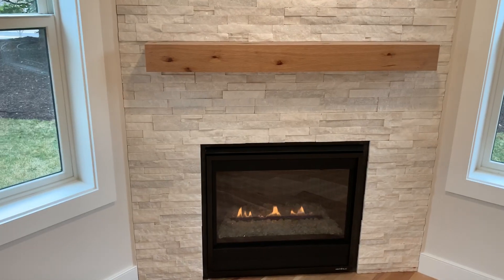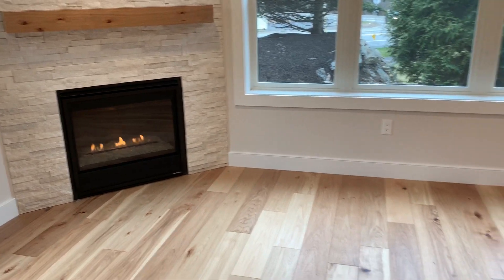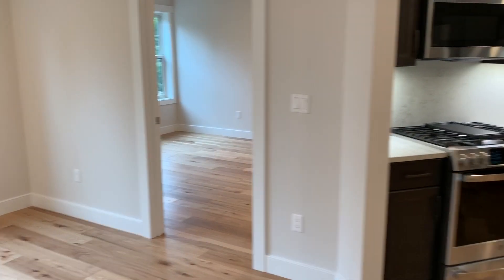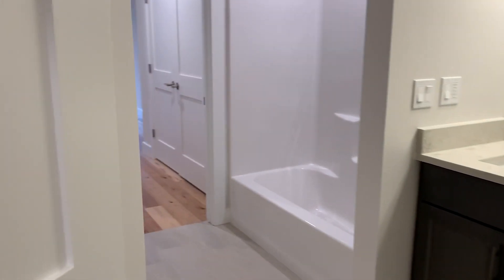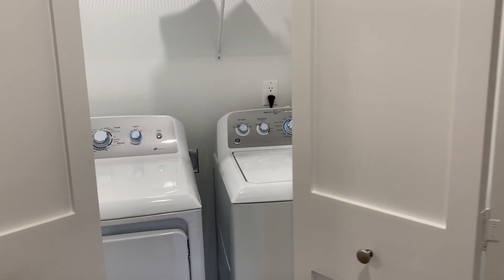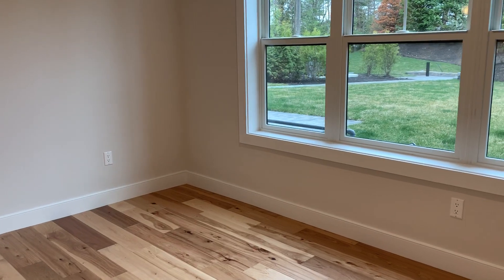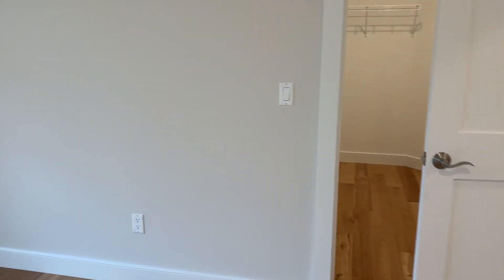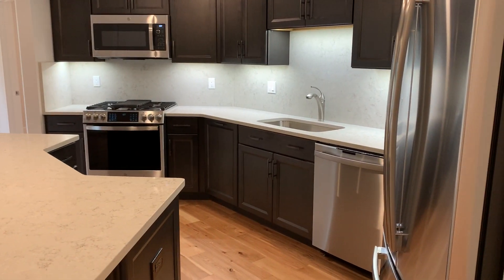Westerly Portsmouth Featured Home: The Star B13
Quick Delivery Homes available for move-in. Call to schedule your virtual or private appointment to preview our Model Home today!